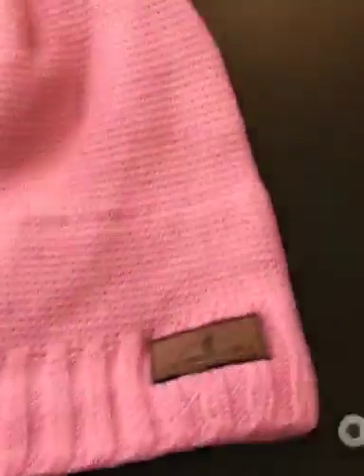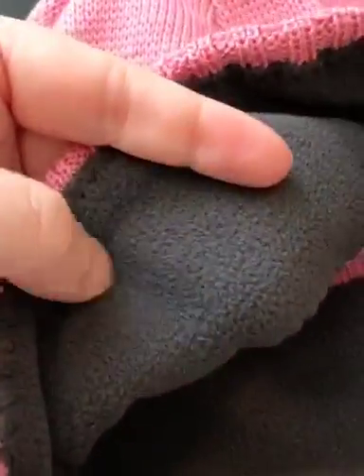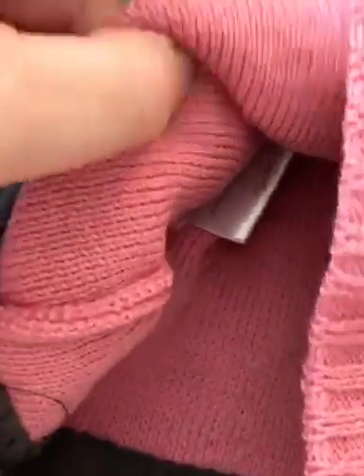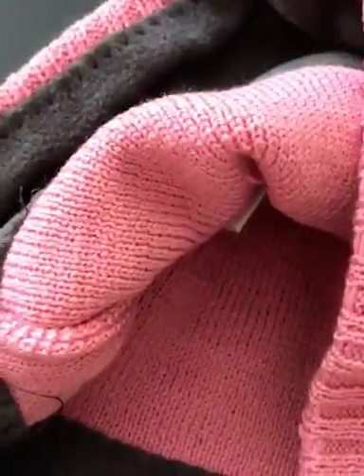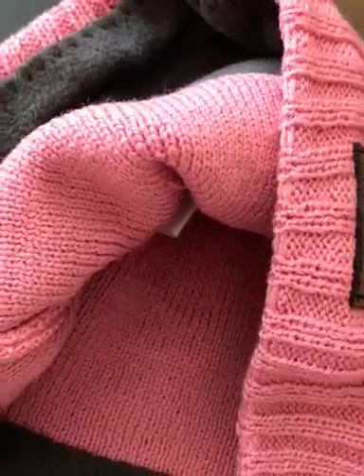Cache Alaska Beanie Review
Cache Alaska sent this well made beanie for me to try and share with all of you. I love the quality of this beanie and the color perfect pink.

Product Link: amzn.to/2Cfk1PD